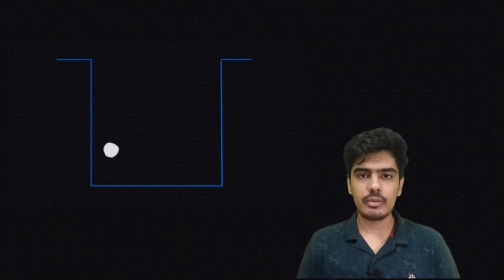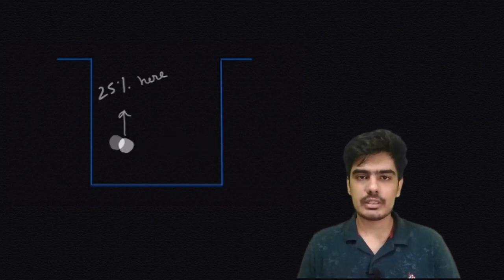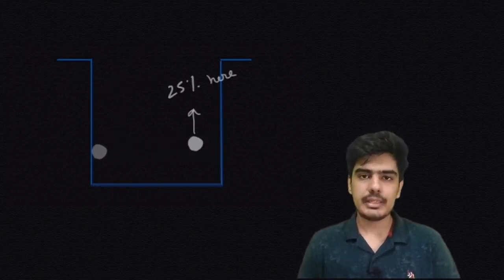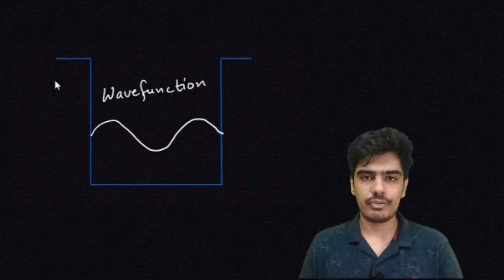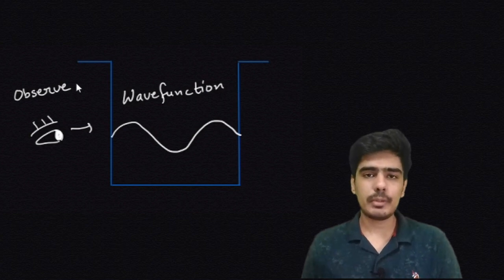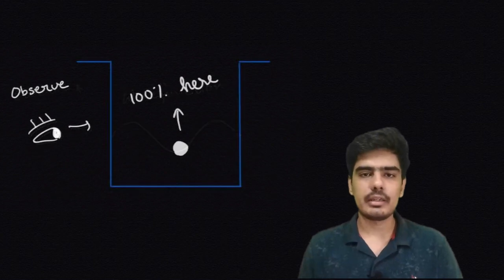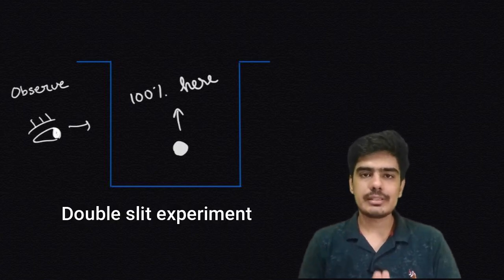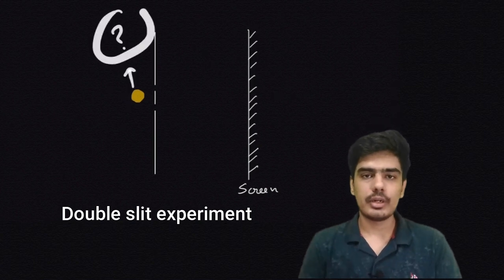Double slit experiment | Wave nature of particle | Weirdness of Quantum mechanics | Physics Insight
In this video, the double-slit experiment is explained. Starting with some introduction to wavefunction, the wave nature of a quantum is explained.
We have discussed how a classical particle passes through a single and double slit, how a wave passes through the double-slit, how a quantum particle passes through the single slit and after having a discussion on all these then we have a discussion on how a quantum particle passes through the double slit. And how our observation affects this phenomenon.